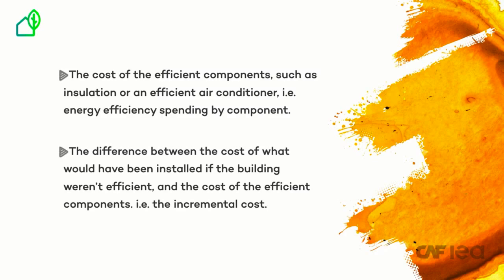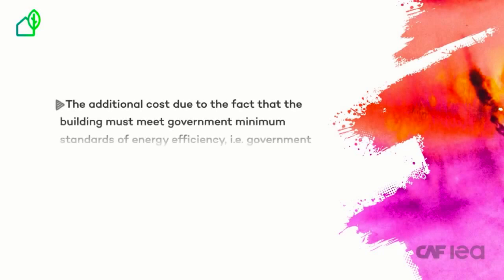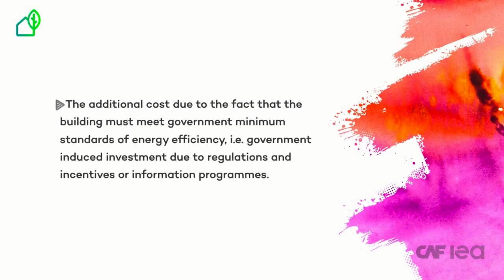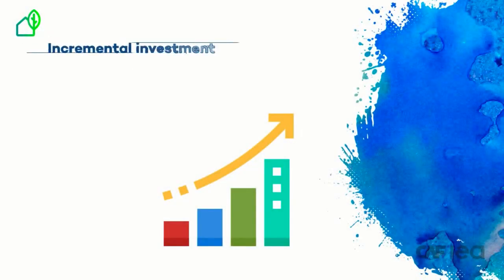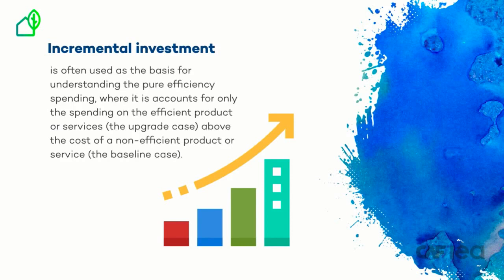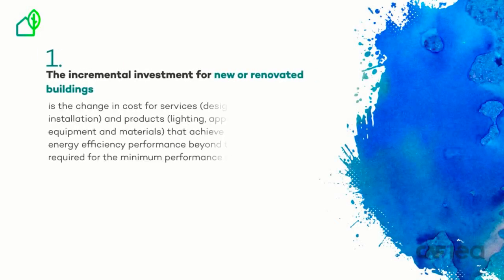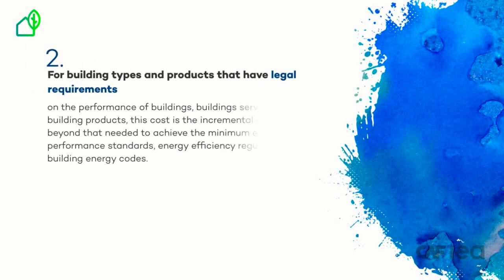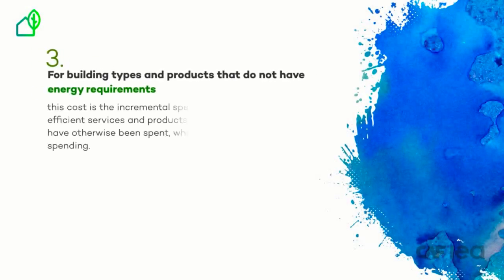Module 4 Lesson 1 Energy efficiency investment 1b